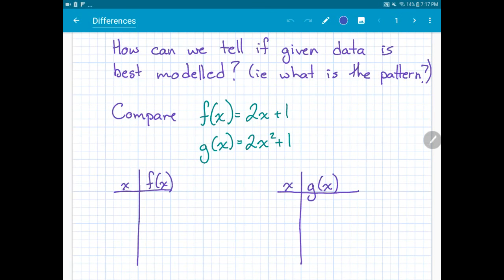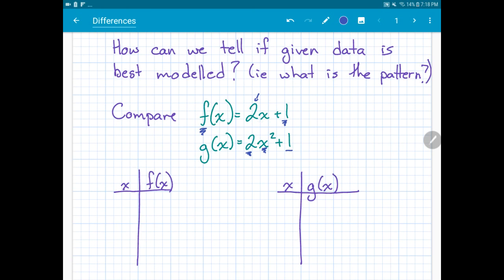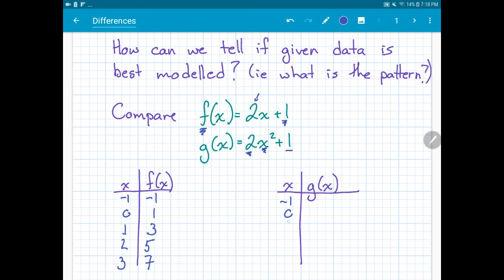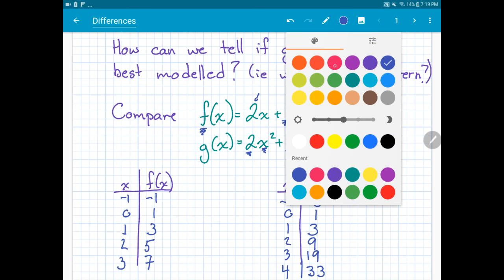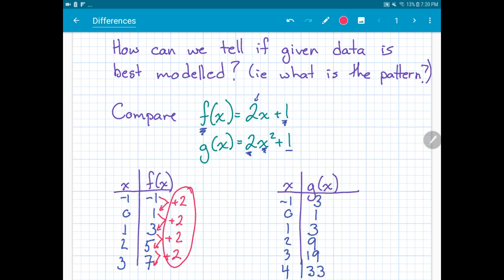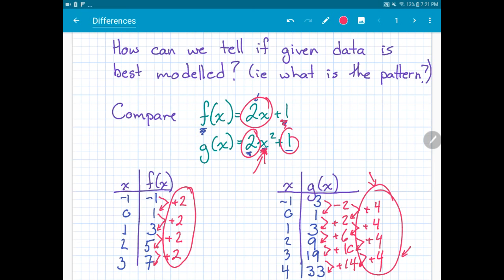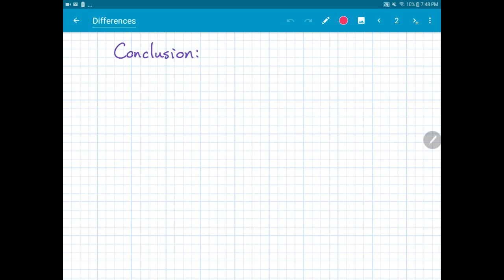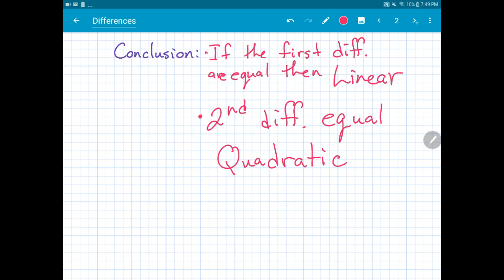Skill: Using Differences